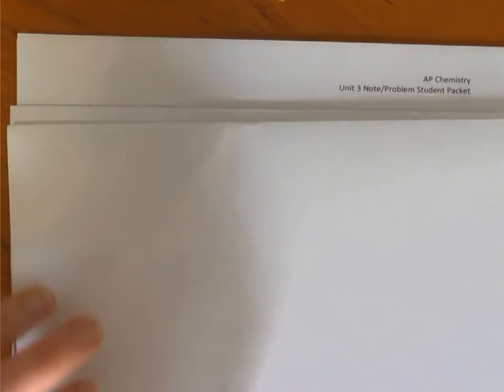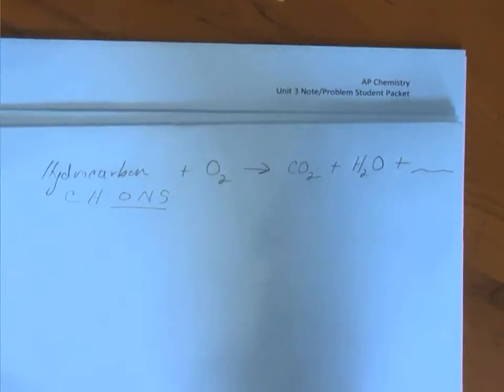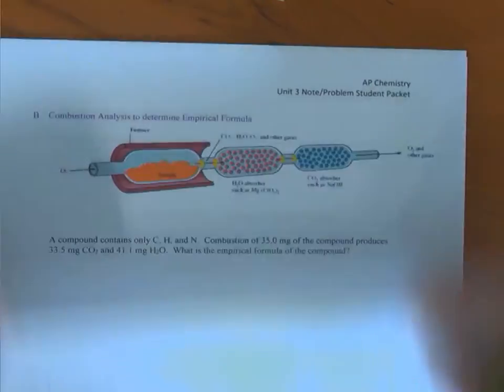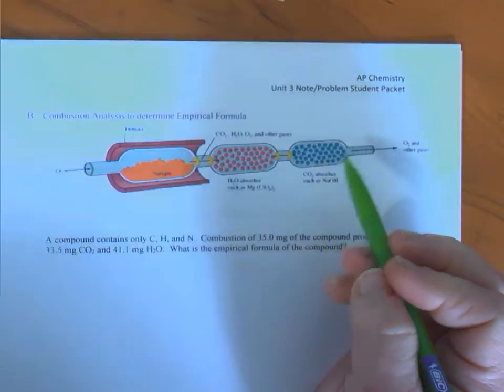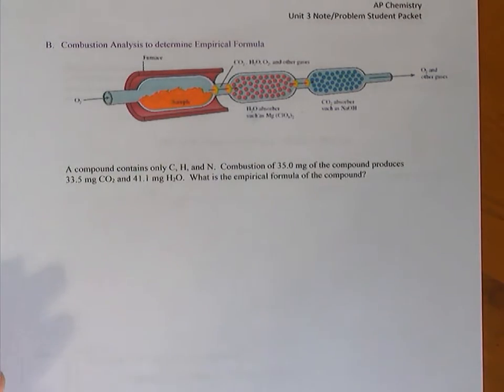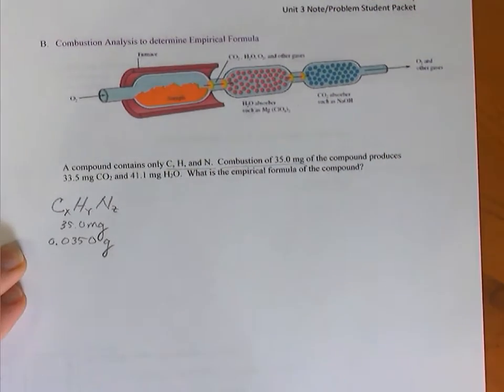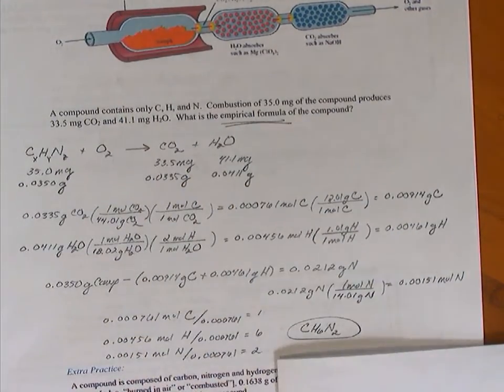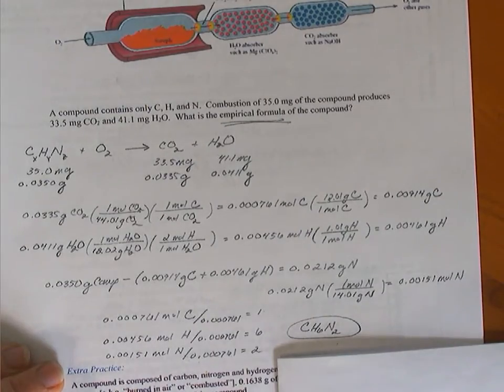AP Chem Unit 3 - Video 3 - Empirical Formula from Combustion Data